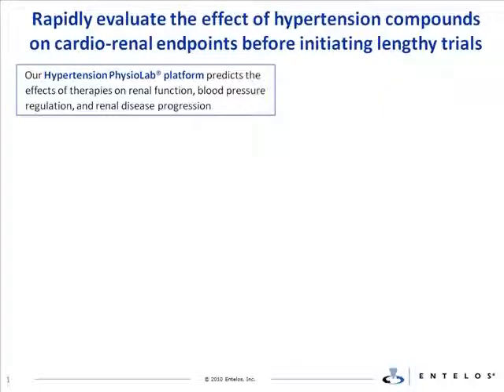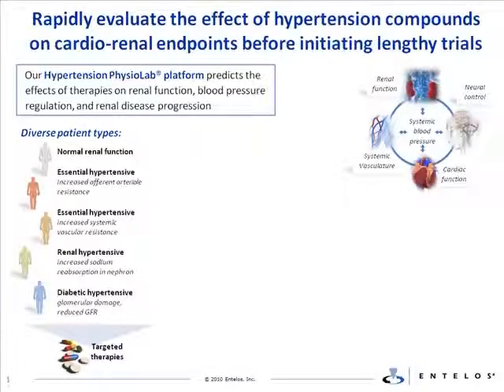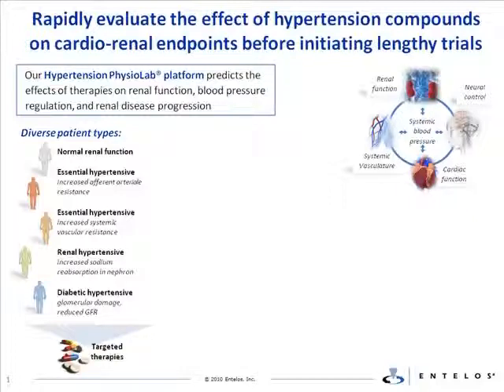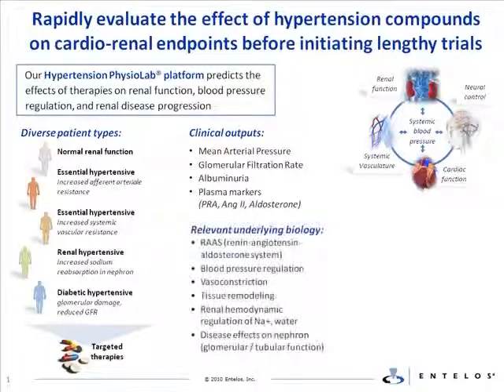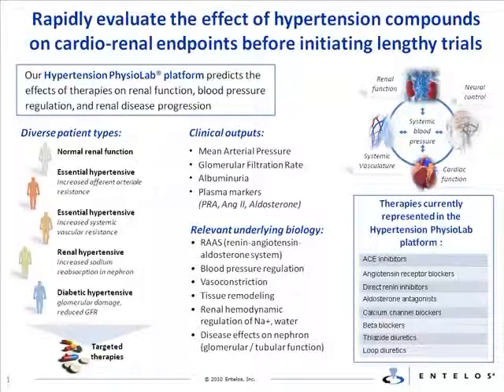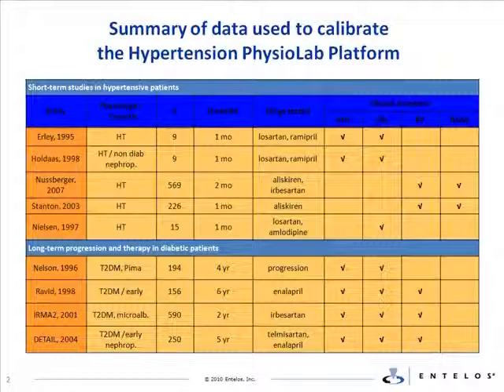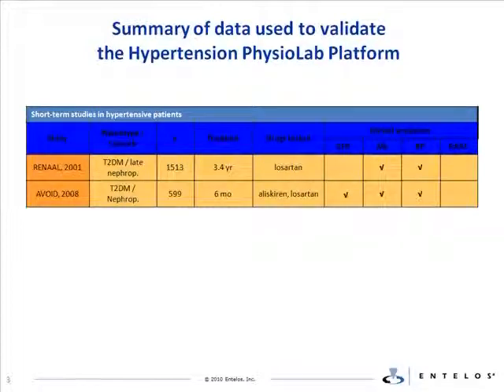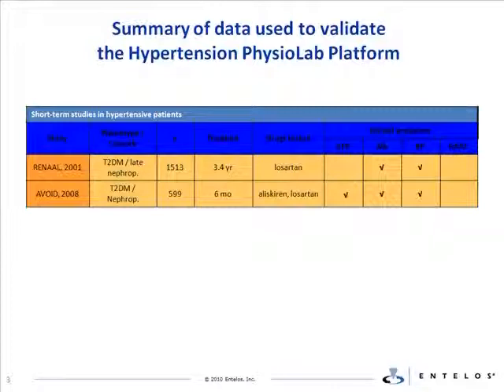Hypertension PhysioLab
The Entelos hypertension PhysioLab predicts the efficacy and effect of therapies on renal function, blood pressure regulation and renal disease progression.